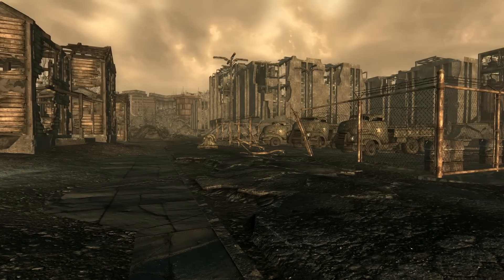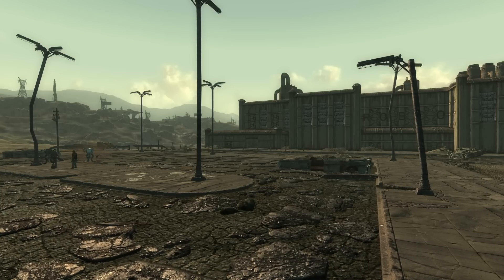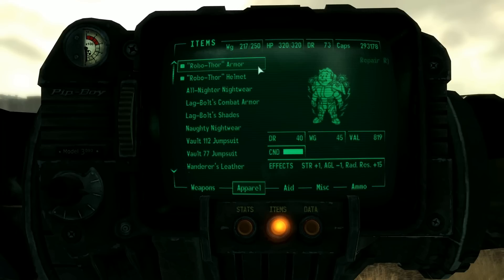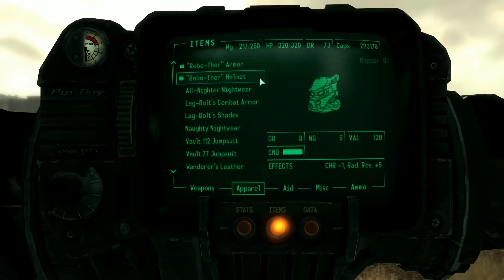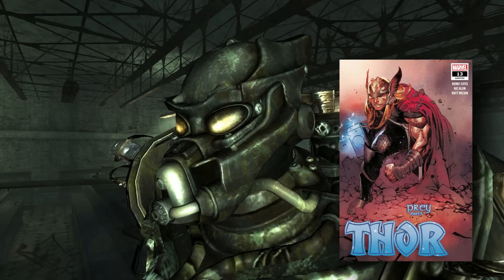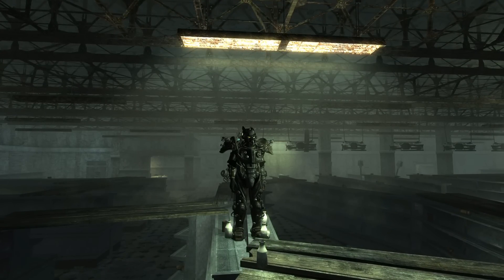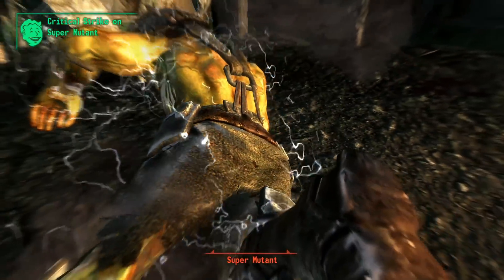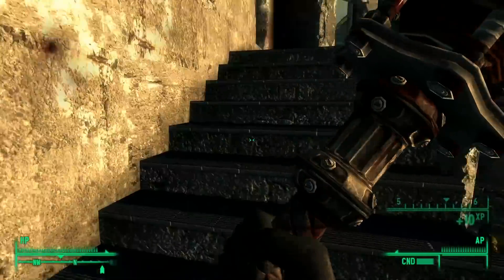The Cut "Robo-Thor" Armor in Fallout 3